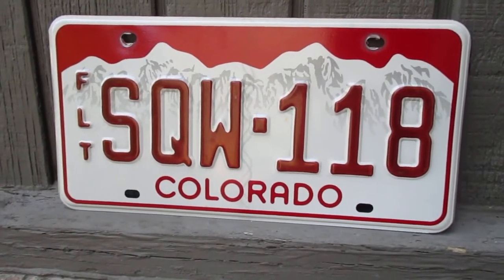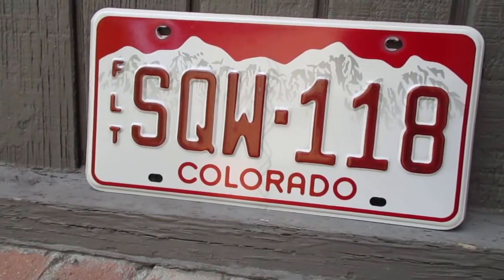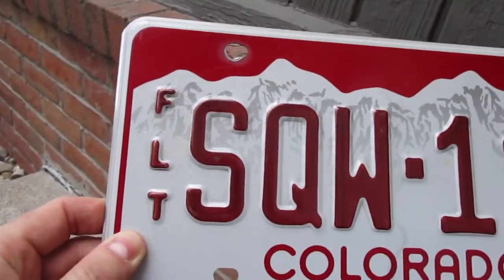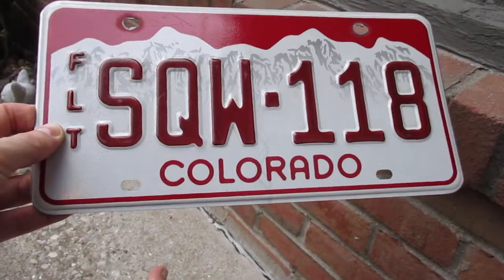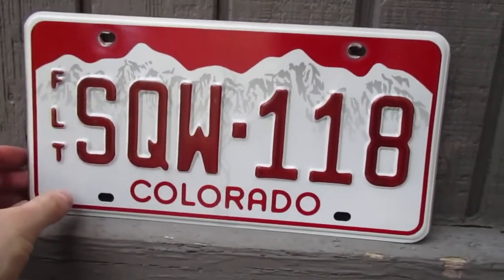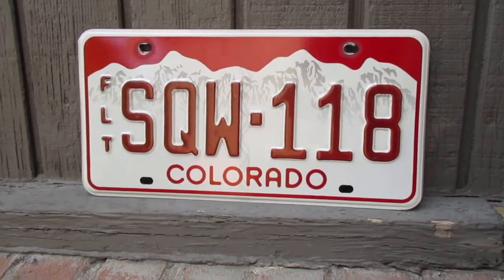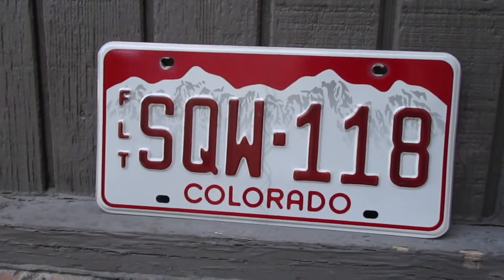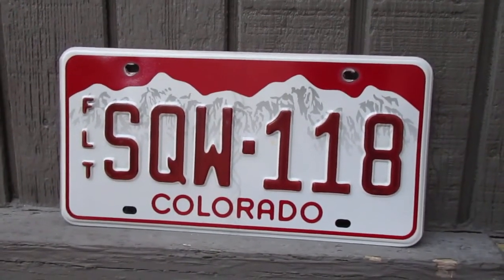Red Colorado Non Passenger Vehicle License Plate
Red and ready! Recorded August 2021